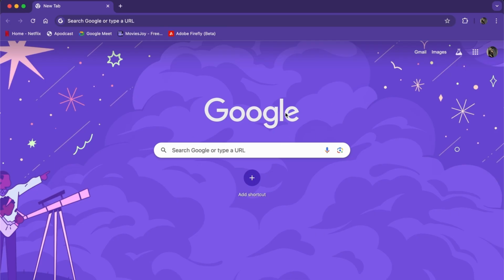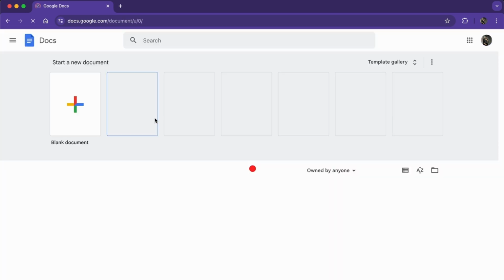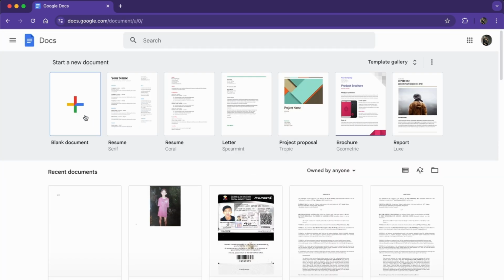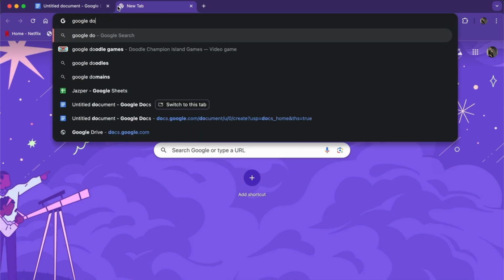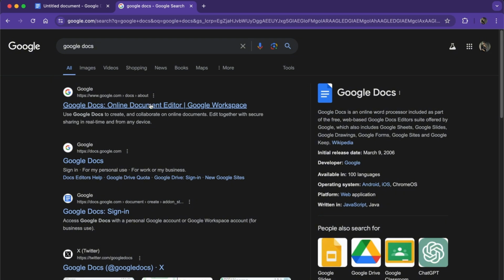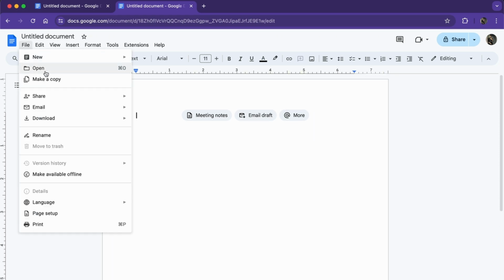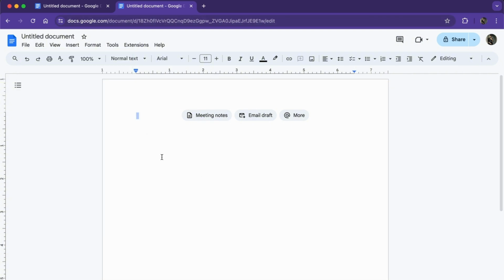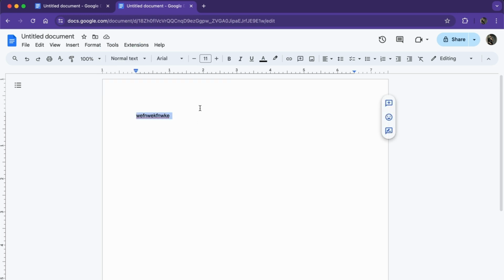How To Create A Google Doc | Tutorial (2025)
In this tutorial video, I'll show you step-by-step how to create a Google Doc. Whether you're a student, professional, or just someone who loves to stay organized, creating a Google Doc is a simple and efficient way to collaborate and work on documents. Follow along as I guide you through the process of creating and formatting your own Google Doc. Let's get started!